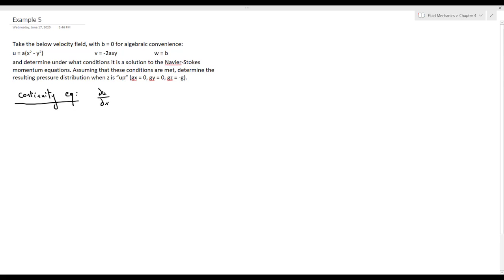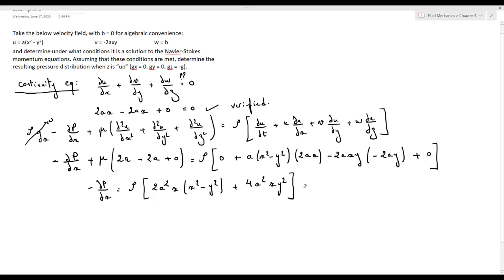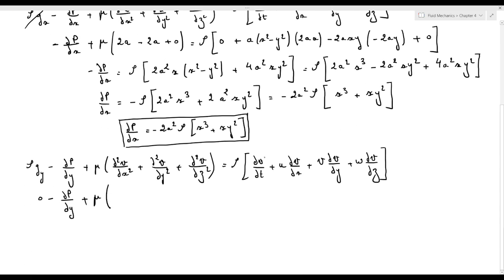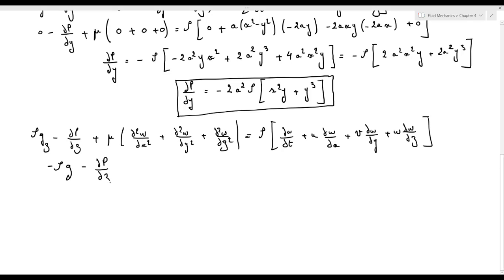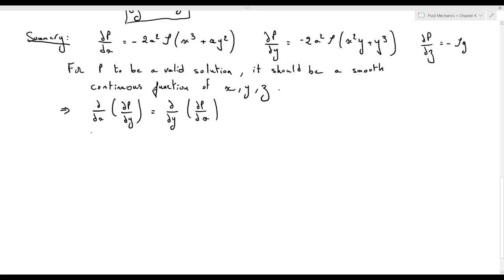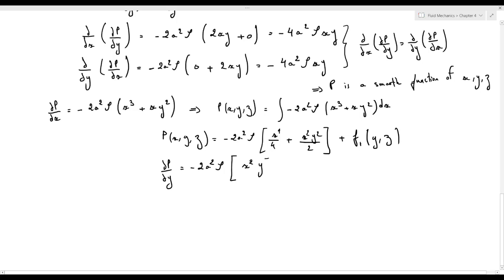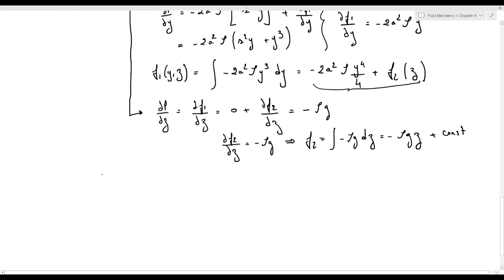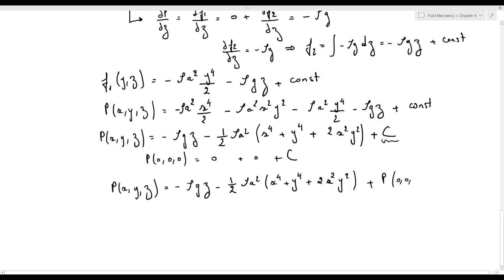Fluid Mechanics: Example 5 | Dr. Samer Ali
Welcome to the Comprehensive Fluid Mechanics Course, your one-stop resource for mastering the principles and applications of fluid mechanics in engineering. This in-depth course covers all the essential topics you'll need to excel in fluid mechanics, from fundamental concepts to advanced problem-solving techniques.

💧 Key Topics Covered:

Fluid Properties and Fluid Statics
Fluid Dynamics and the Bernoulli Equation
Fluid Kinematics and Flow Patterns
Laminar and Turbulent Flows
Reynolds Number and Flow Regimes
Viscosity and the Navier-Stokes Equations
Dimensional Analysis and Similitude
Pipe Flow, Open Channel Flow, and Flow Measurement
Hydraulic Machines and Pumps
Lift, Drag, and Boundary Layers
Flow Control and Fluid-Structure Interaction
🎓 About the Instructor:
Our instructor is an experienced engineer and educator with a passion for fluid mechanics. They have years of experience in both teaching and practicing engineering, making complex fluid mechanics concepts accessible and easy to understand. Their unique teaching style combines theoretical knowledge with practical examples, ensuring that you not only learn the concepts but also know how to apply them in real-life situations.

🎥 High-Quality Video Lectures:
Our video lectures are professionally produced, offering high-quality visuals and clear explanations. With a focus on step-by-step problem-solving techniques, you'll be able to follow along and tackle even the most challenging fluid mechanics problems with confidence.

🚀 Upgrade to the Complete Course on Udemy:
If you're enjoying our Comprehensive Fluid Mechanics Course on YouTube and want to dive even deeper into the subject, we invite you to check out our comprehensive course on Udemy. With additional modules, exclusive content, and a certificate of completion, our Udemy course is designed to take your fluid mechanics knowledge to the next level. Visit the following link to access the complete course version:

Thank you for your support, and we look forward to guiding you on your fluid mechanics journey. Happy learning!